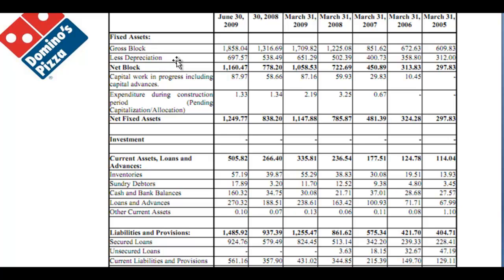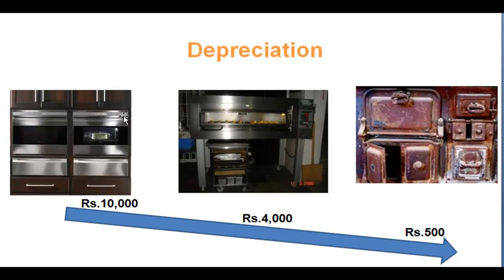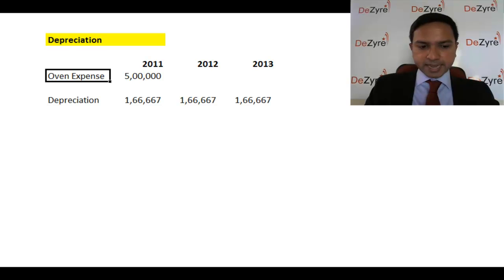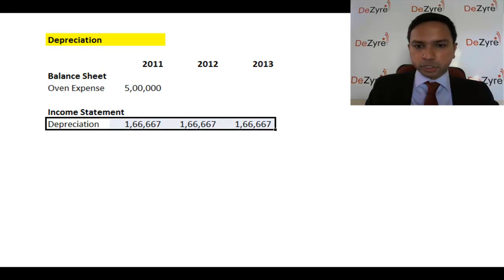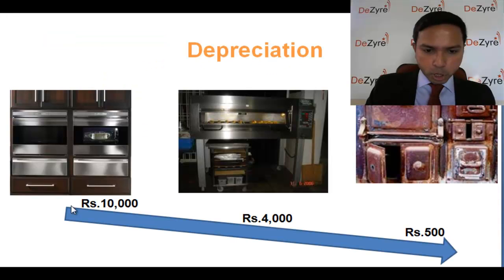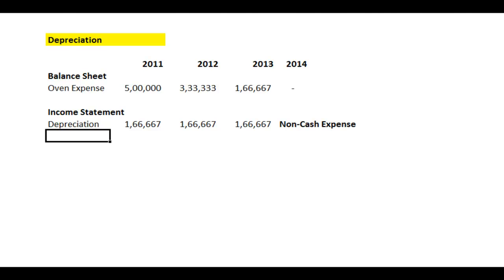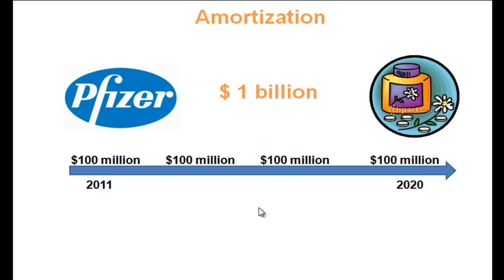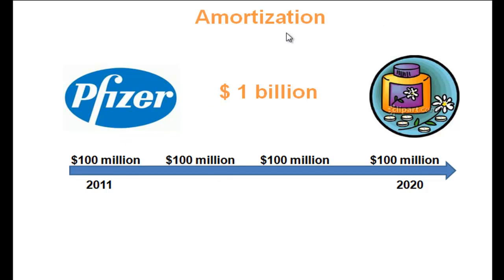Financial Modelling - Depreciation & Amortization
Learn how Capex is expensed and its relation to Depreciation. Build a basic depreciation schedule using MS Excel. Also understand how amortization is different from depreciation.